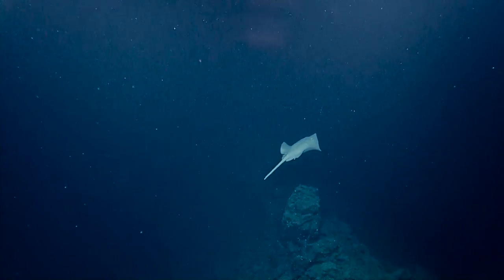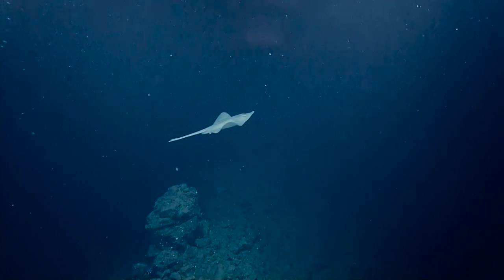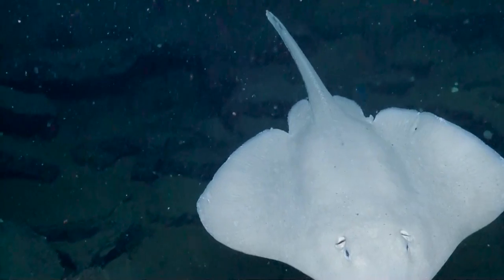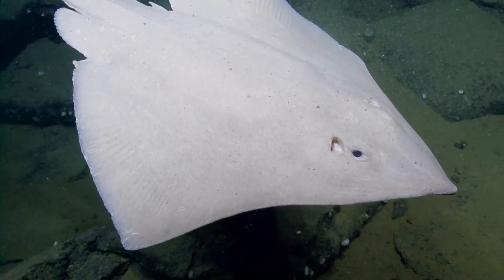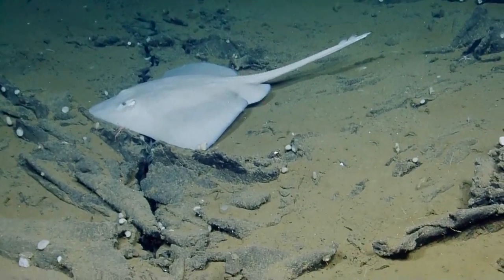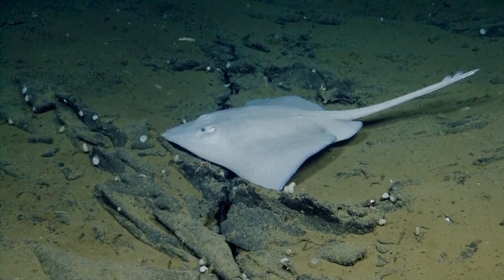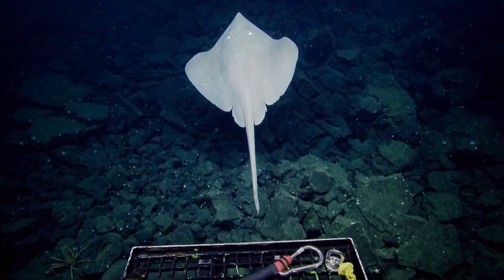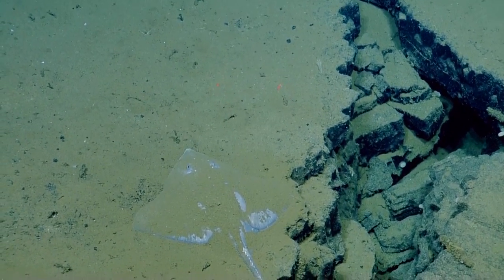Fascinating Skates | Nautilus Live